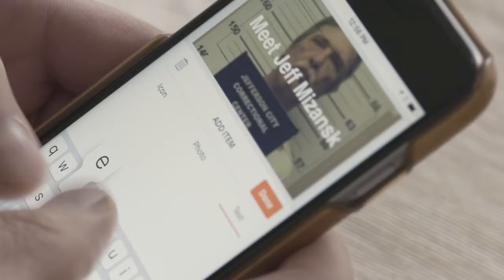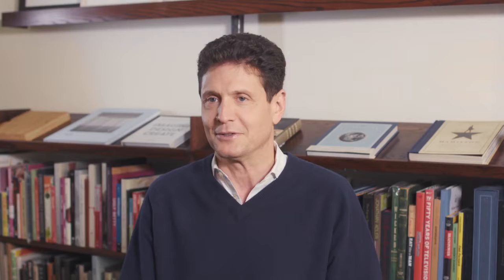Adobe Spark Creating Effective Video for your Cause or Crowdfunding Campaign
Promo video for Adobe's in software
Cinematographer: Brian Bradley
Directed by Jason Koxvold
Produced by Gnomic for Adobe